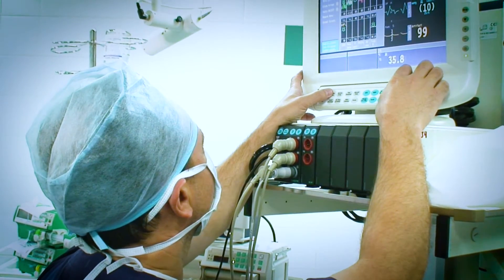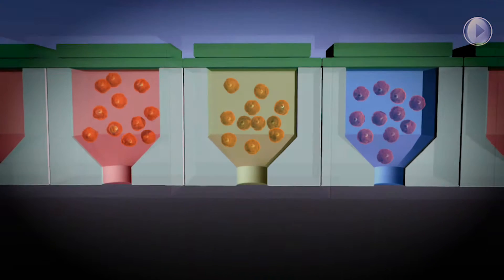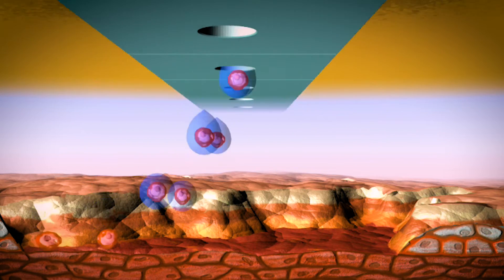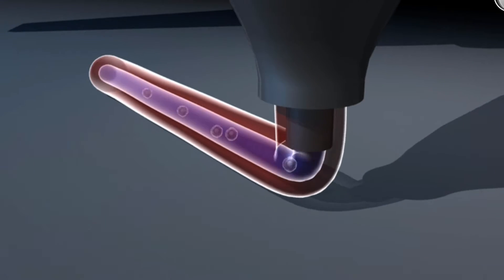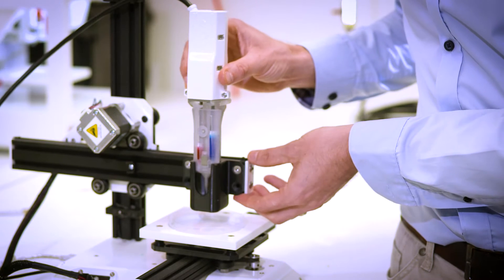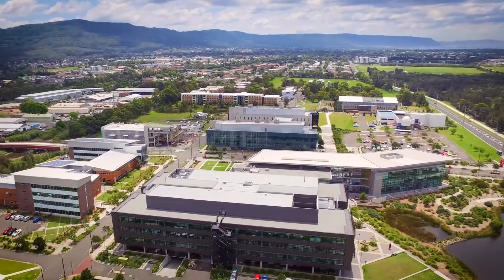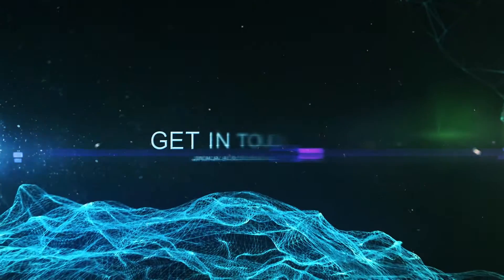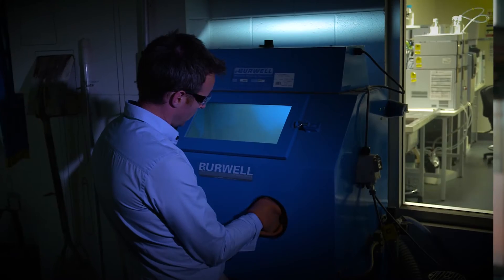Islet Cell Transplantation: An ACES/ANFF case study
In collaboration with Prof. Toby Coates from the University of Adelaide, we're producing 3D printed scaffolds containing islet cells to enhance the efficiency of cell therapy to treat type 1 diabetes.

An ARC Centre of Excellence for Electromaterials Science (ACES) and Australian National Fabrication Facility (ANFF) case study.